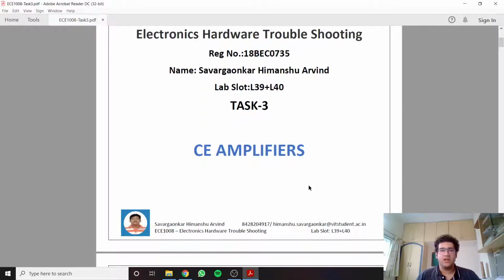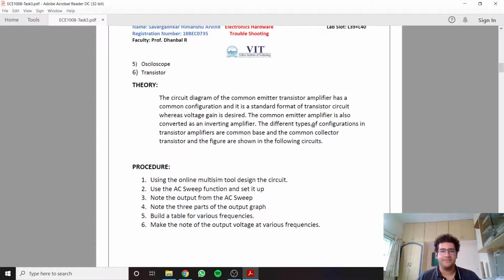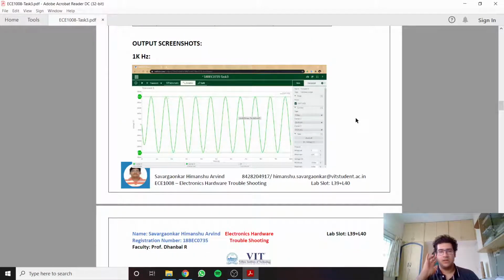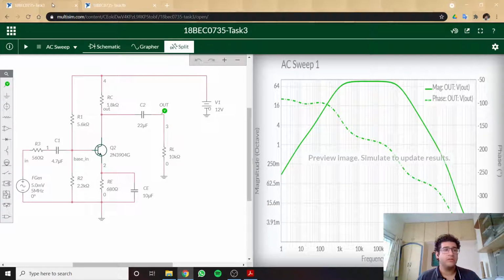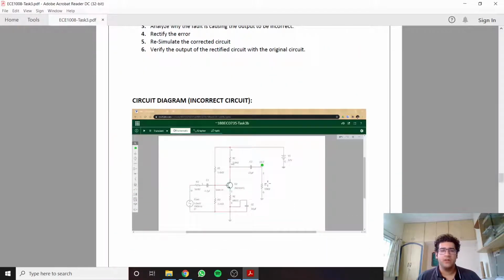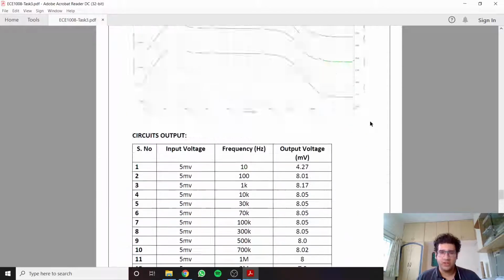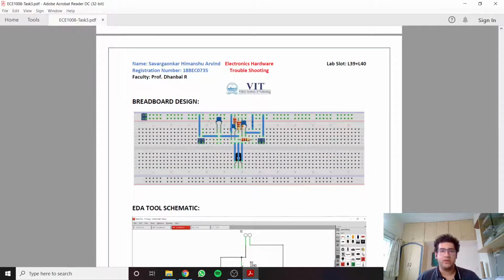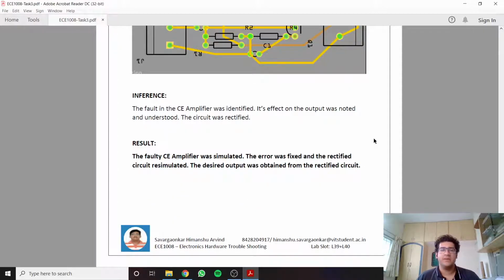18BEC0735 EHTS Task3